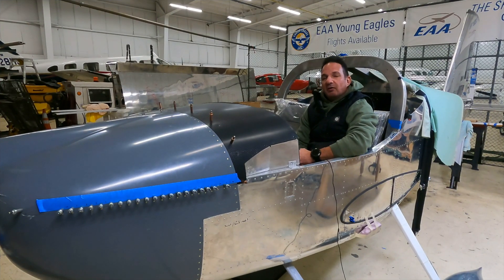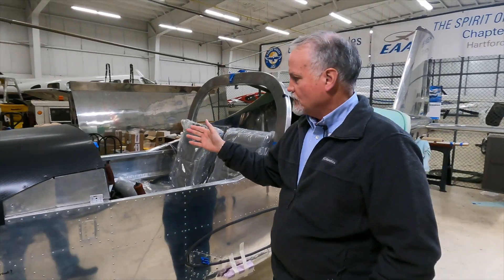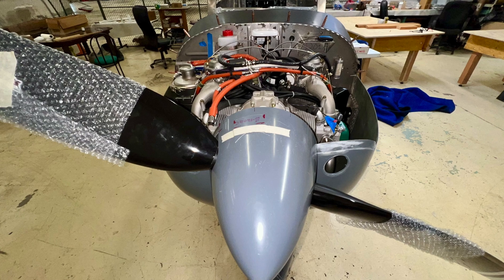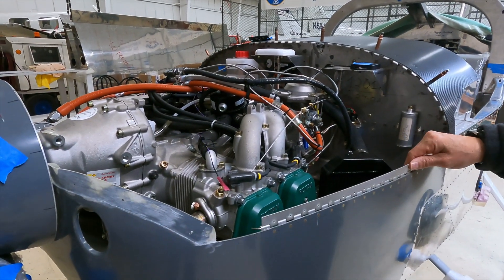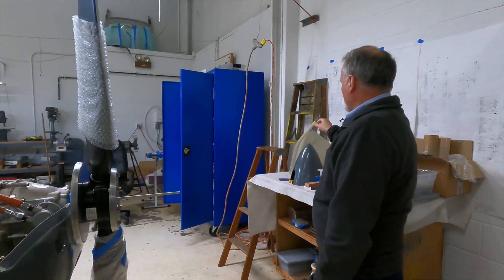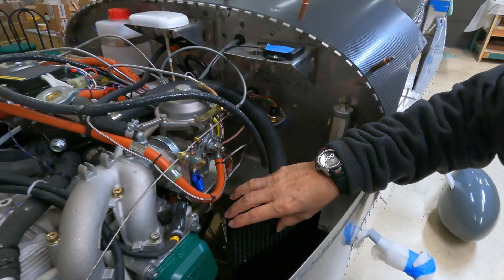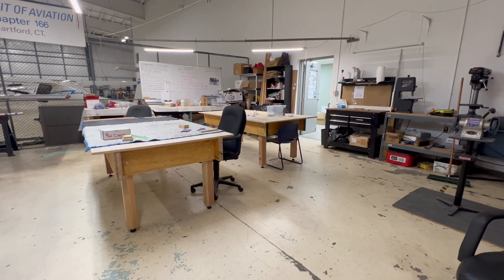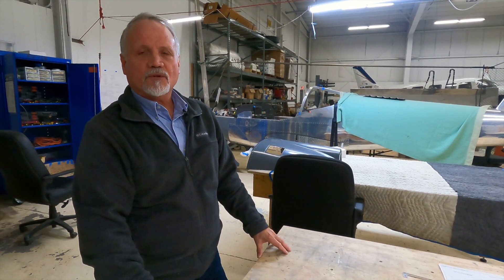Van's RV-12 Build: Cowling, Prop Work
There's a lot going on at the business end of the Van's RV-12—from the pitot tube plumbing that routes through the gearbox—to the upper and lower engine cowling and associated hinges and mounting hardware. While none of it is a slap and go effort, project lean Rick Montero, with the help of some talented and dedicated build volunteers, has it under control and shows off the good work in this latest build update video.